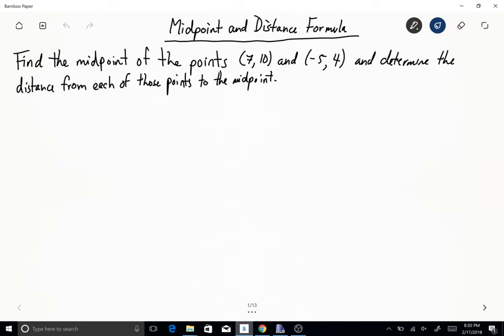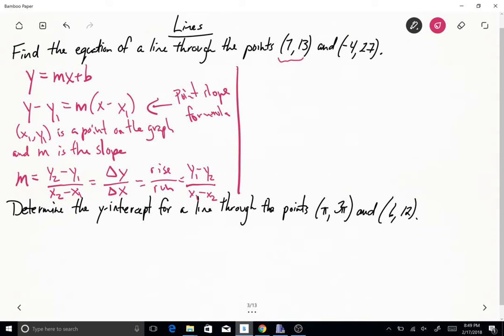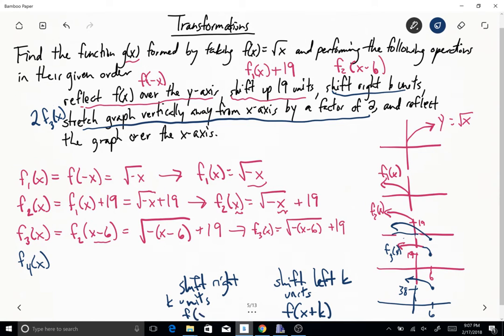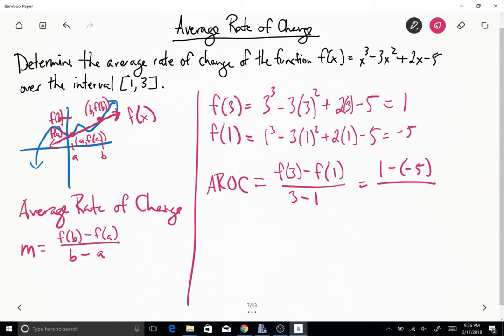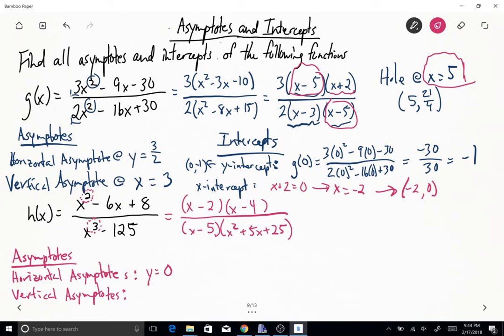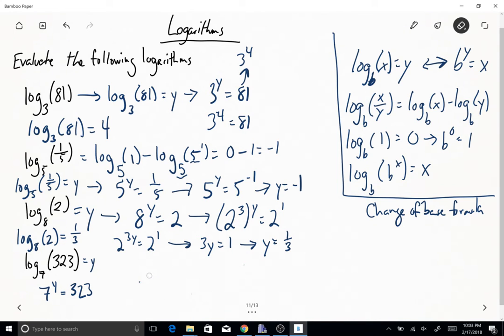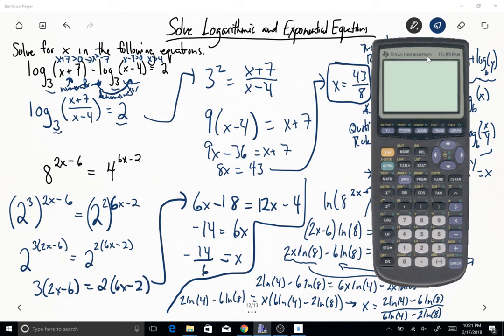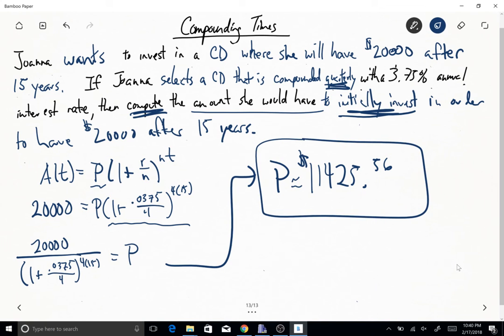Joshua Lambert Live Stream